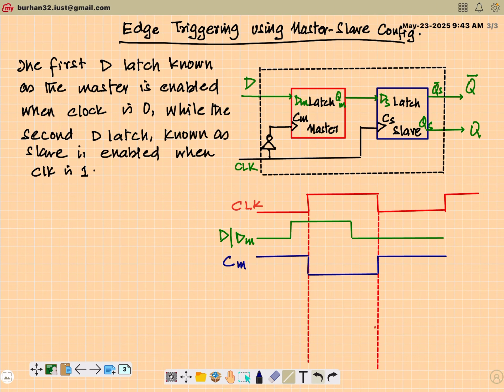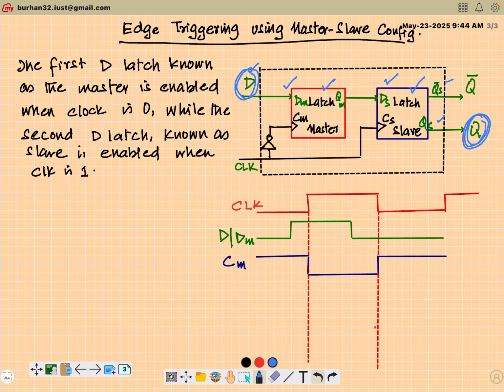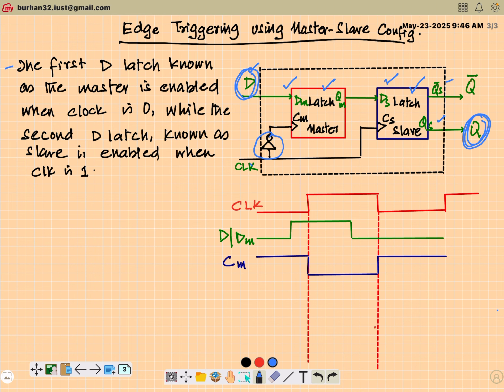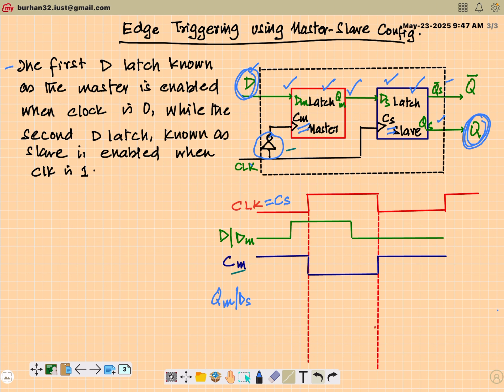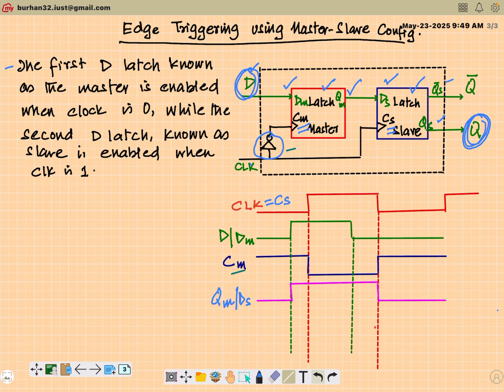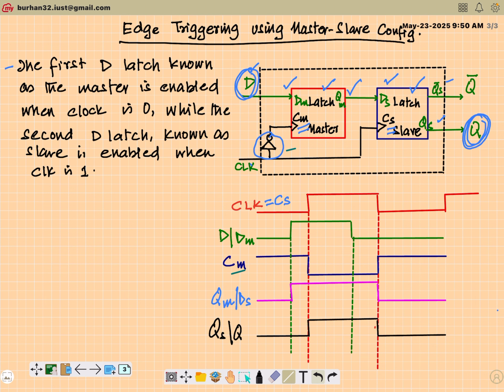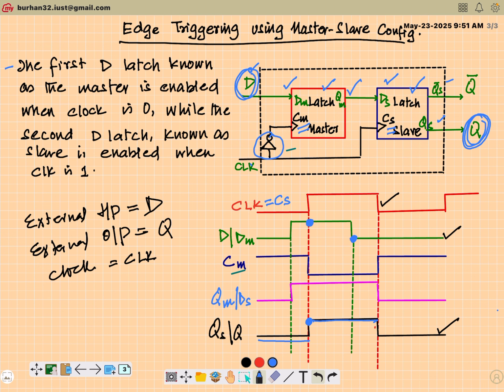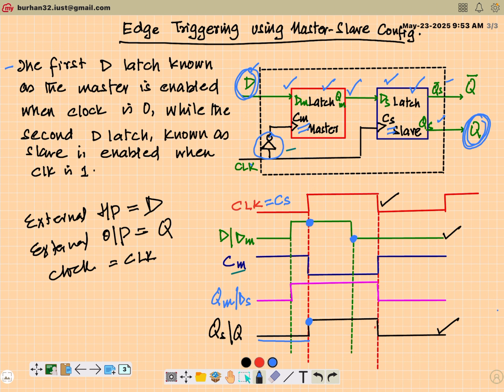Lecture 13 Edge triggering